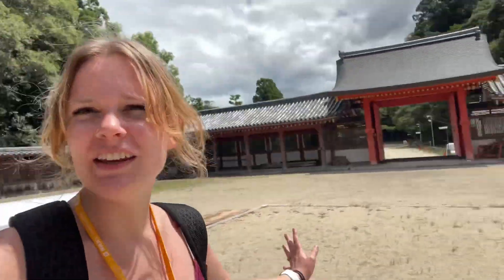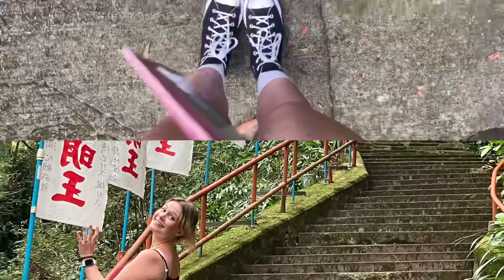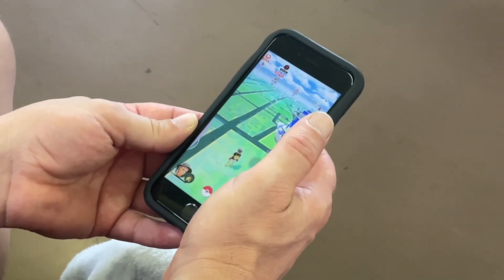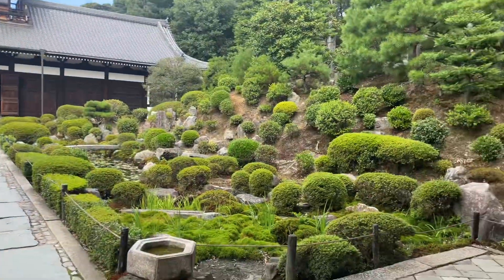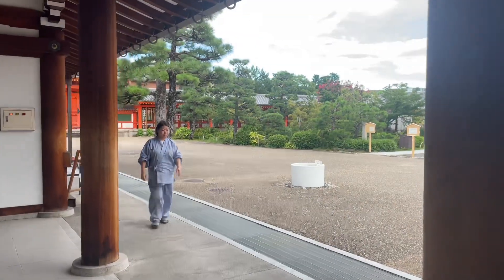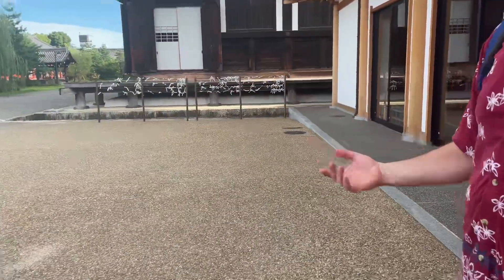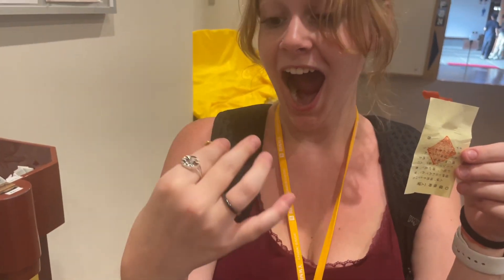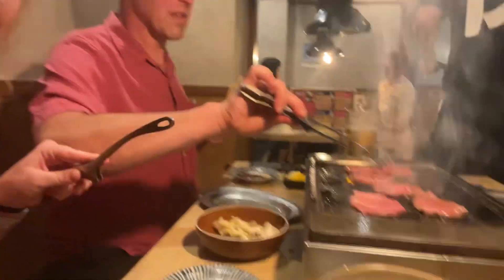sightseeing in Kyoto | Study Abroad Vlog 6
Kyoto is one of the more traditional areas in Japan. It is home to many temples and sightseeing areas. I visited three temples today with my Father, and here are some of the highlights! If you’d like to visit them, the websites are listed below. I hope to upload many more of these sights and videos in the future!